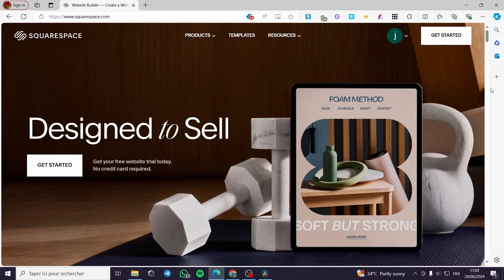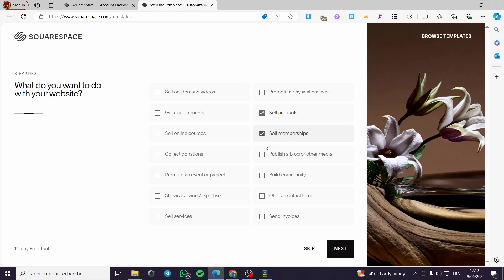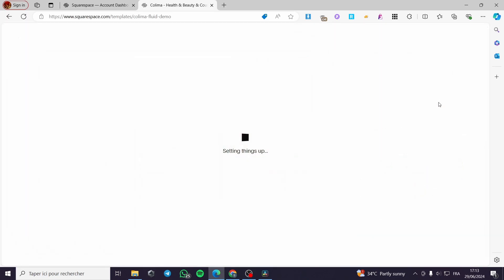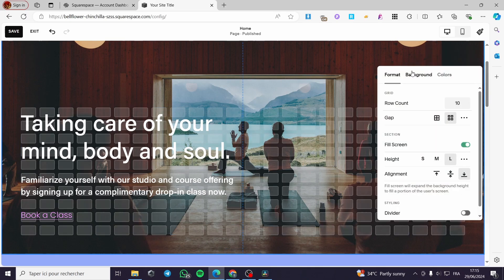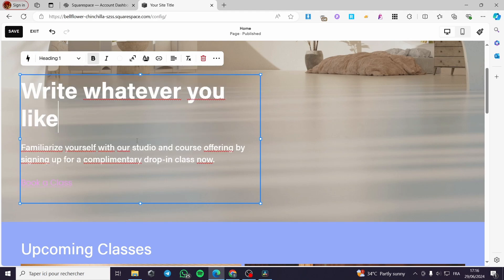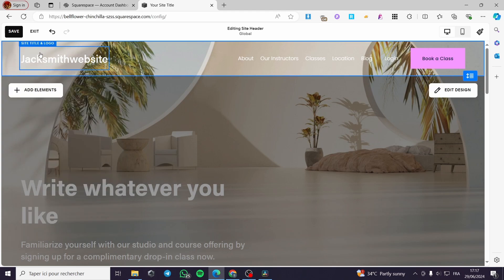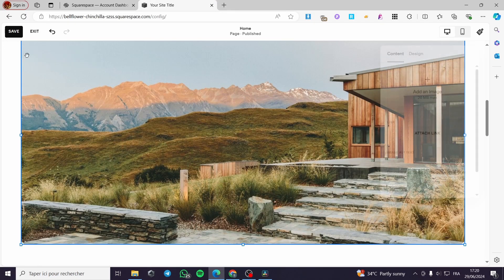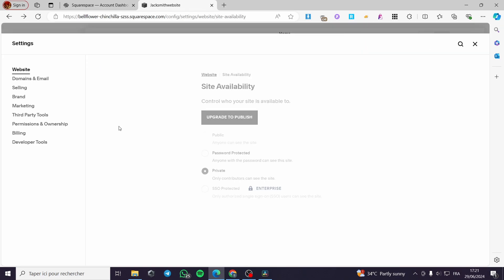How to Publish Squarespace Website | Step by Step Tutorial 2025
If you are looking for a video about How to Publish Squarespace Website, here it is!